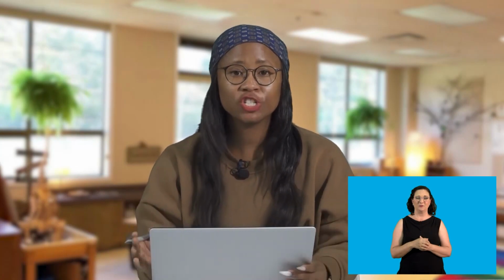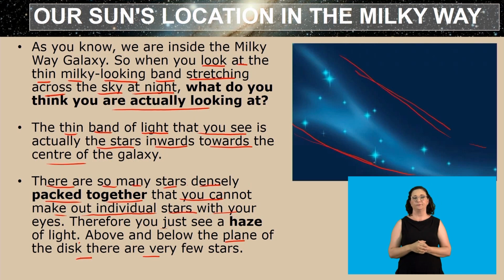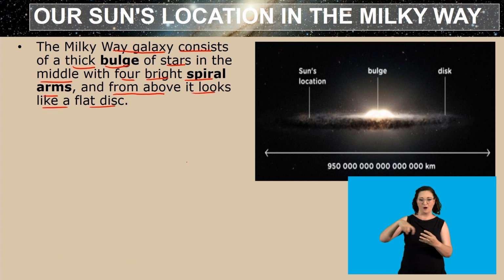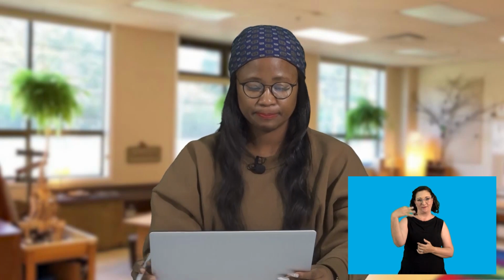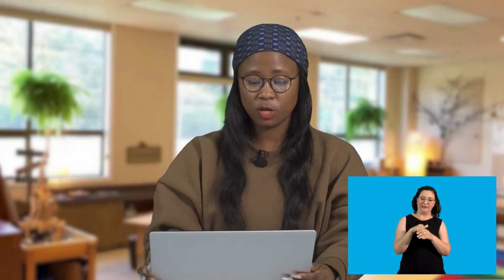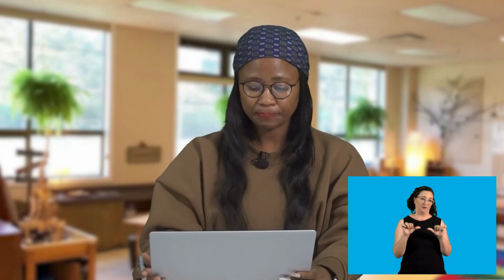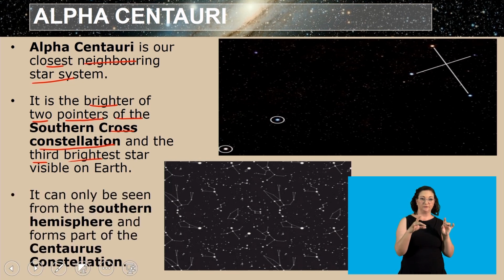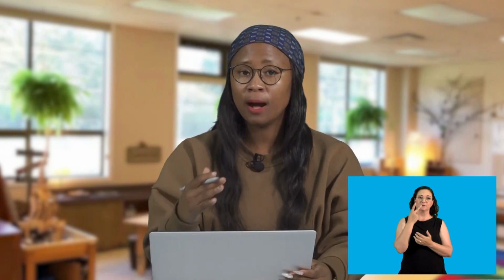Natural Sciences Grade 8 The Milky Way Galaxy Video 1 Segment 3